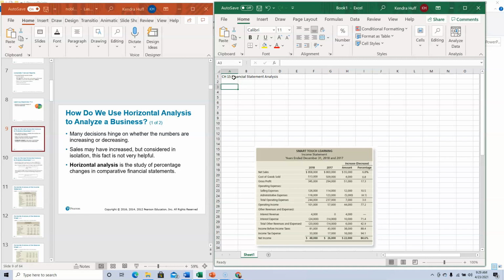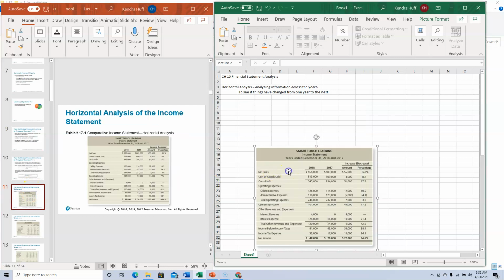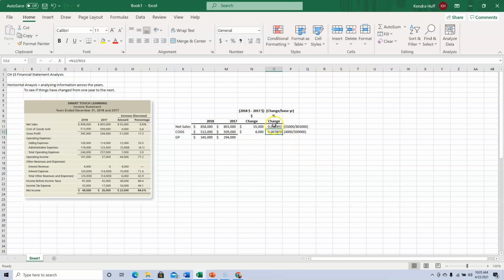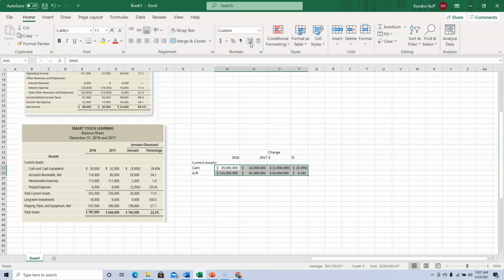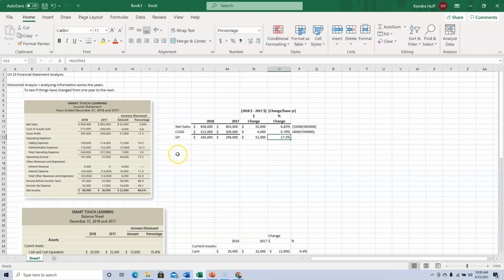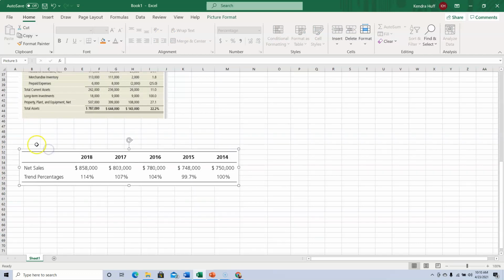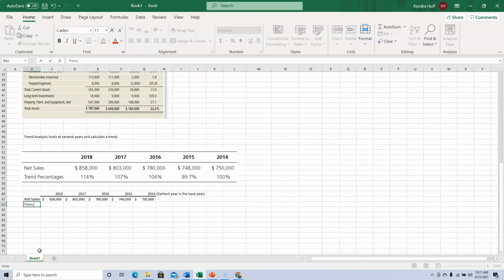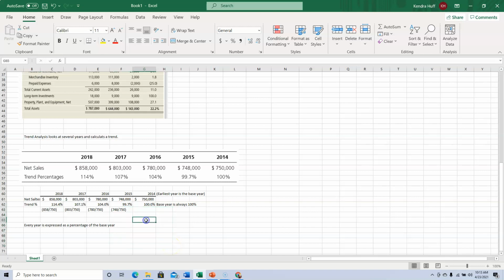Acct 2301 Ch 15 Horizontal analysis